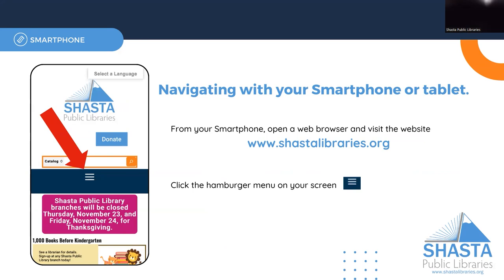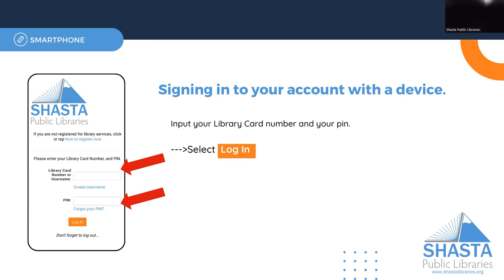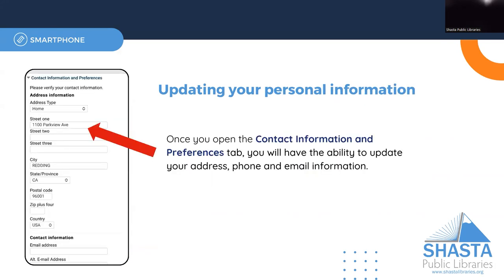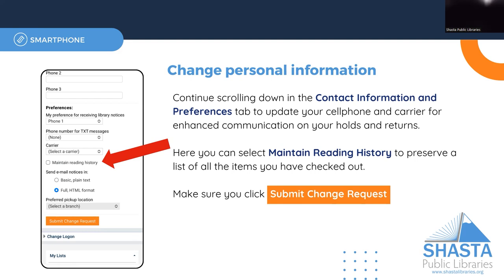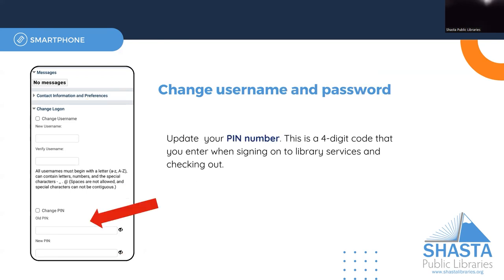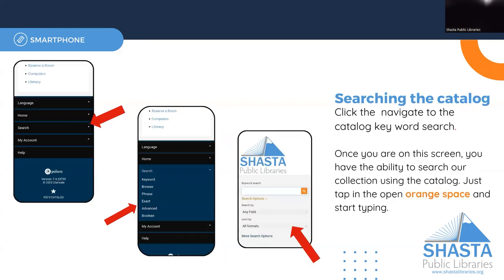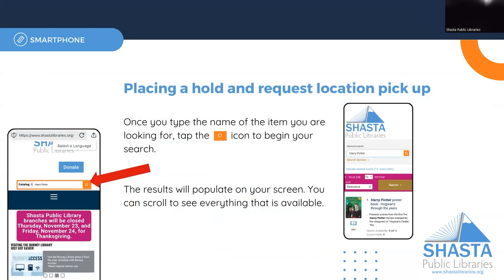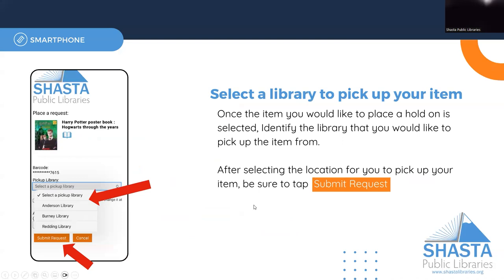Manage your Library Account with your Smartphone or Tablet